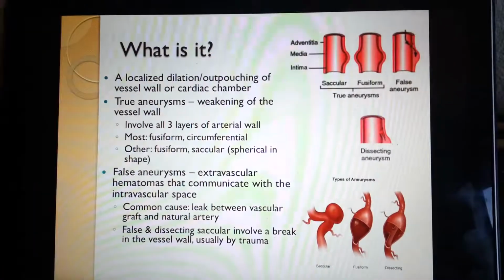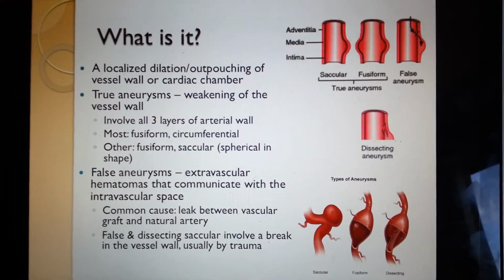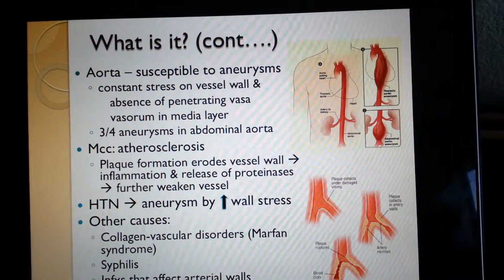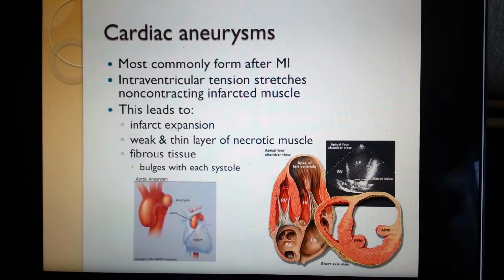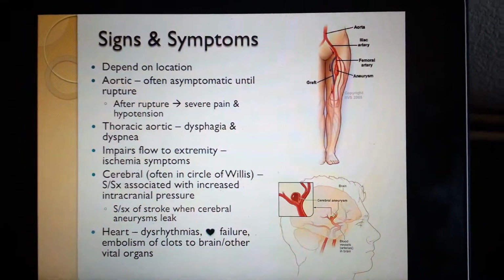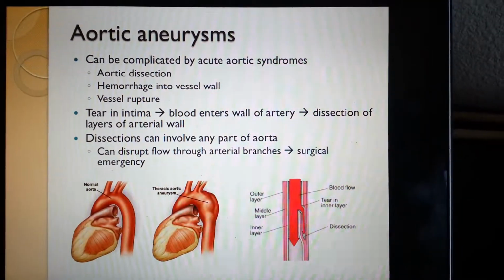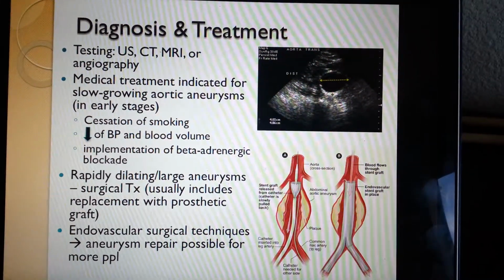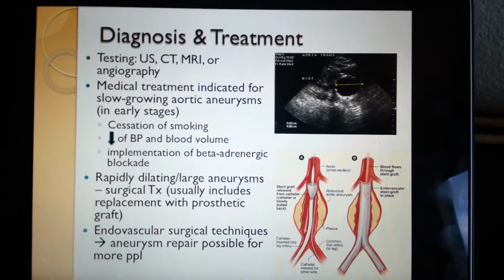BIO 483 -- Aneurysms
Here's a little bit of information about aneurysms! I hope this is helpful. :)